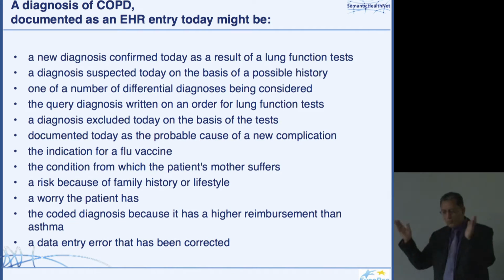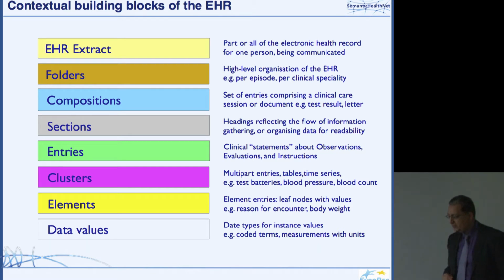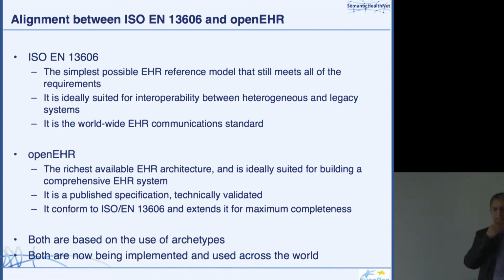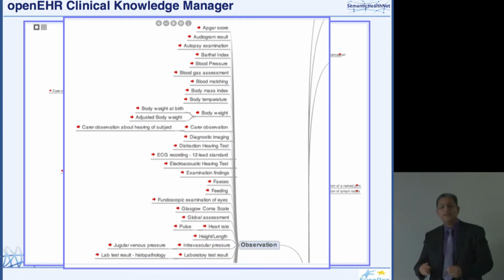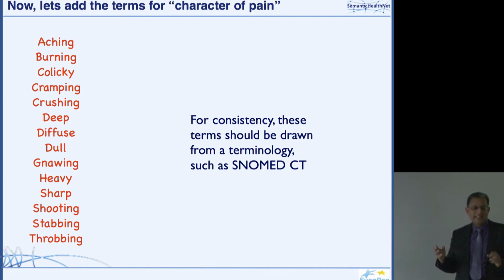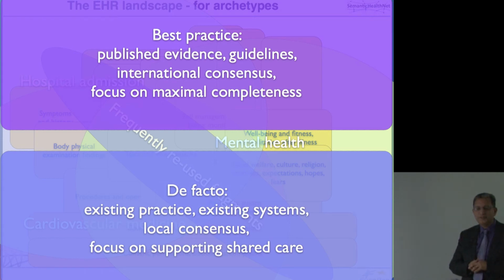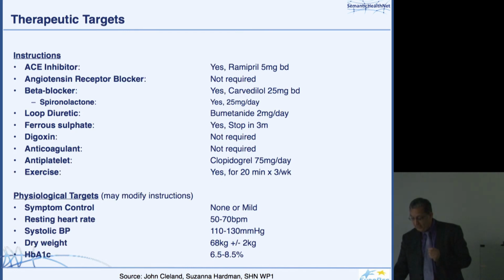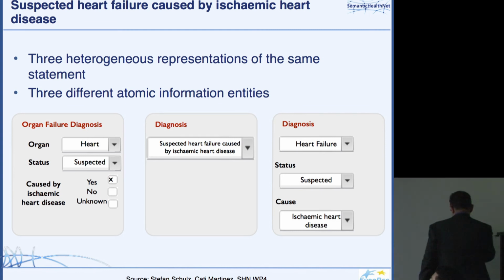Kyoto Univ. "Design and standardization of health information model" Dipak Kalra, May 23, 2014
京都大学EHR共同研究講座
「診療情報モデルのデザインと標準化」
Design and standardization of health information model

"Design of a Semantic Interoperability Info-structure for Shared Electronic Health Records"
Dipak Kalra (University College London)